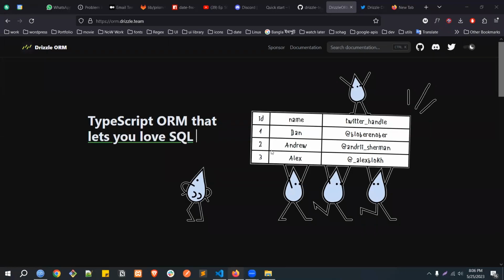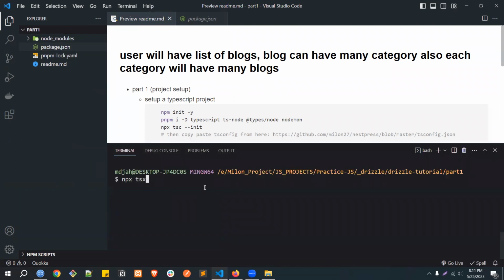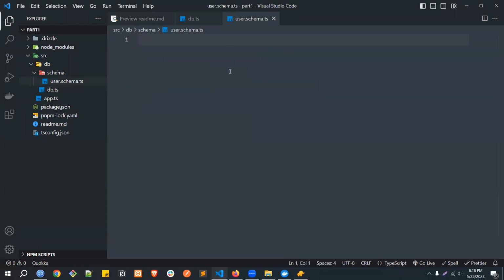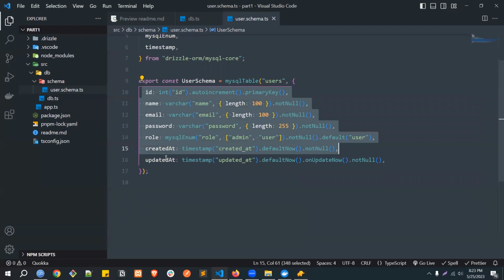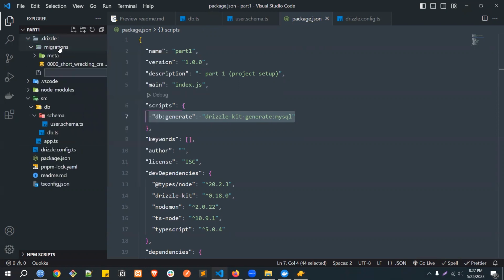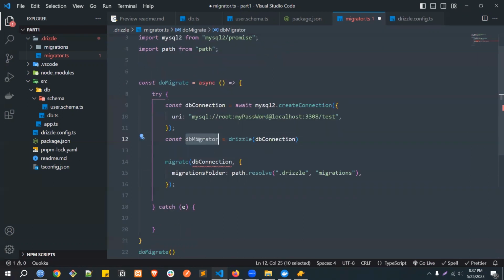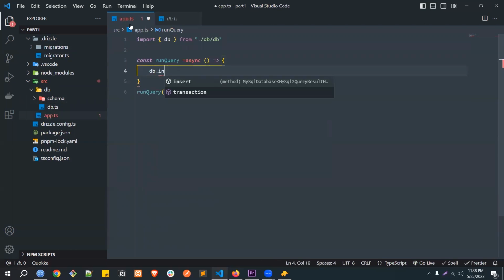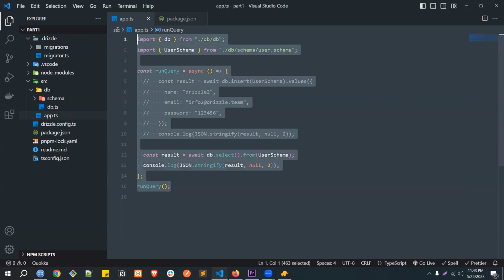Drizzle ORM Tutorial - Project Setup | Alternative to Prisma, TypeORM, Sequalize | Part 1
Drizzle ORM - Project Setup
1. database connection 0:00
2. schema design 7:52
3. migration generate with drizzle kit 13:29
4. create migrator to apply migration into db. 17:22
5. write simple query with drizzle orm. 25:55